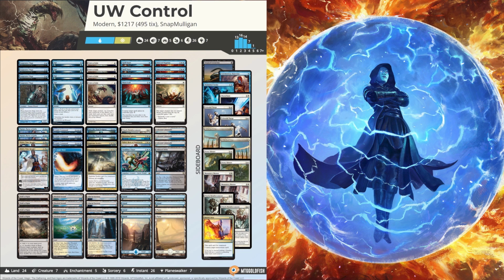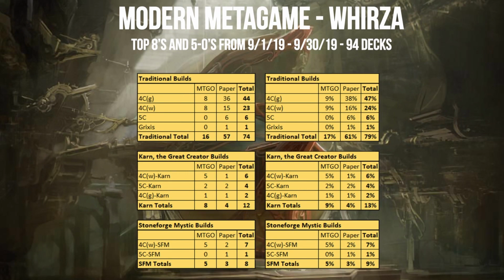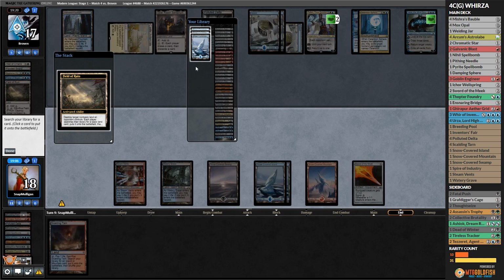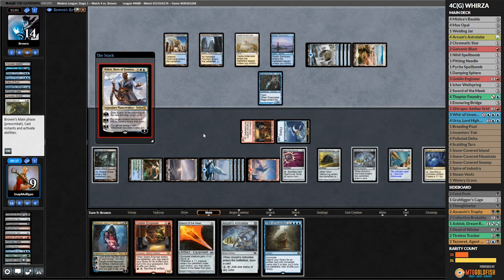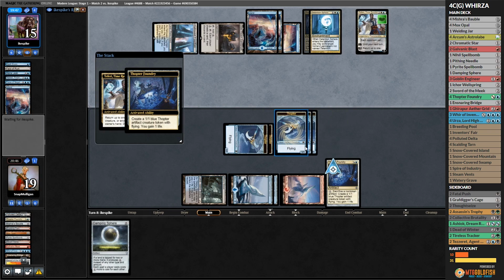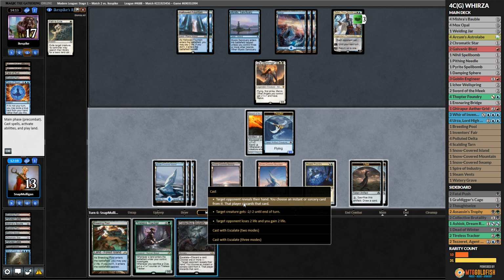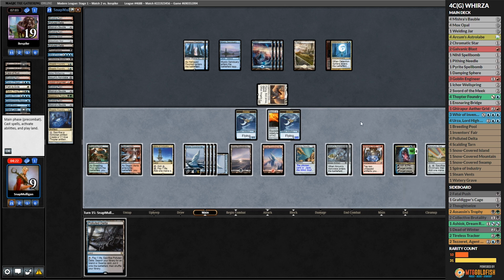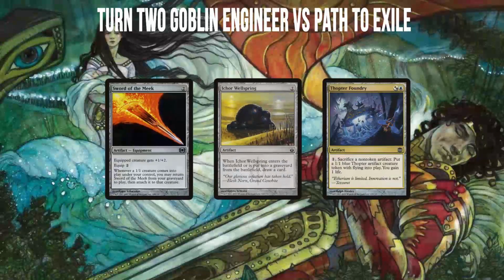Modern Matchup Analysis - 4C Whirza vs UW Control - Vol 1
A comprehensive look at the Modern matchup of Four Color Whirza vs Blue White Control! Whatever side you want to know more about, or if you're just curious to watch some matches in action, this is for you.

Here we take a look at the September 2019 metagame breakdown for each variation of the deck. We cover deck techs, threat assessments, gameplans, sideboard guides, and lines of play.

Time stamps:
Table of Contents: 1:40
UW Deck Tech: 2:06
UW Metagame: 6:06
Whirza Deck Tech: 7:58
Whirza Metagame: 11:25
PreGame Mindset: 13:36
Match 1: 14:22
Match 2: 33:48
UW Gameplan & SB: 57:57
Whirza Gameplan & SB: 1:02:09
Lines of Play: 1:05:36

A huge thanks to the two FB communities for providing daily insight into these decks.

Youtube is NOT a sponsor of this contest, and participants release YouTube from any and all liability related to the contest.

1. All prize expenses and shipping come out of my own pocket.
2. The competition is open to everyone.
3. There is no entry fee and no purchase necessary to enter this competition.
5. The giveaway will be held here on this YouTube channel
6. Only one entry will be accepted per person. Multiple entries from the same person will be disqualified.
7. Closing date for entry will be 10/17/19. After this date the no further entries to the competition will be permitted.
8. No responsibility can be accepted for entries not received for whatever reason.
9. The rules of the competition and how to enter are as follows:
How to Enter:
Follow @SnapMulligan on Twitter.
Send a tweet tagging me (so I see it) and a friend.

10. The promoter reserves the right to cancel or amend the competition and these terms and conditions without notice in the event of a catastrophe, war, civil or military disturbance, act of God or any actual or anticipated breach of any applicable law or regulation or any other event outside of the promoter’s control. Any changes to the competition will be notified to entrants as soon as possible by the promoter.
11. The promoter is not responsible for inaccurate prize details supplied to any entrant by any third party connected with this competition.
12. The prize is as follows:
The four Commander 2019 Precons: Faceless Menace, Mystic Intellect, Primal Genesis, and Merciless Rage. No cash or other alternatives will be offered..The prizes are not transferable. Prizes are subject to availability and we reserve the right to substitute any prize with another of equivalent value without giving notice.
13. Winners will be chosen at random by software, from all entries received.
14. The winner will be notified by email and/or DM on Twitter and/or letter within 28 days of the closing date. If the winner cannot be contacted or do not claim the prize within 14 days of notification, we reserve the right to withdraw the prize from the winner and pick a replacement winner.
15. The promoter will notify the winner when and where the prize can be collected / is delivered.
16. The promoter’s decision in respect of all matters to do with the competition will be final and no correspondence will be entered into.
18. The competition and these terms and conditions will be governed by United States law and any disputes will be subject to the exclusive jurisdiction of the courts of the United States.
19. The winner agrees to the use of his/her name and image in any publicity material, as well as their entry. Any personal data relating to the winner or any other entrants will be used solely in accordance with current United States data protection legislation and will not be disclosed to a third party without the entrant’s prior consent.
22. This promotion is in no way sponsored, endorsed or administered by, or associated with YouTube, Facebook, Twitter or any other Social Network. You are providing your information to Snap Mulligan, and not to any other party. The information provided will be used in conjunction with the following Privacy Policy found